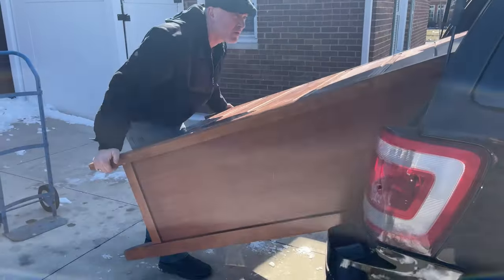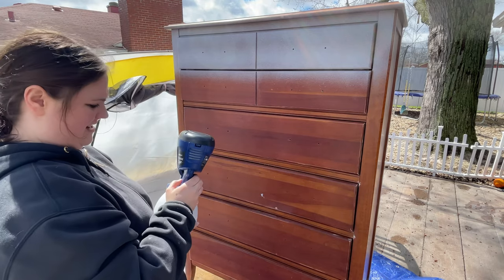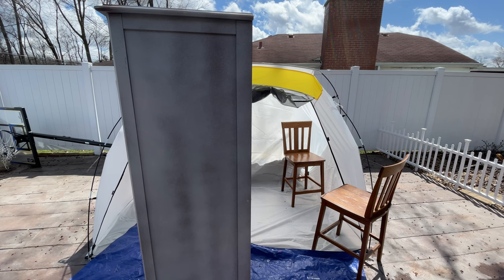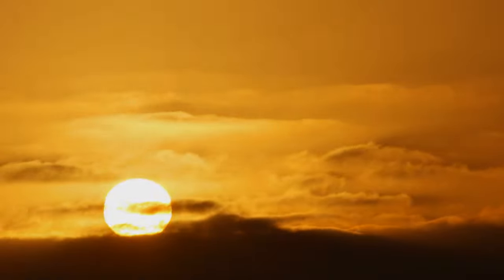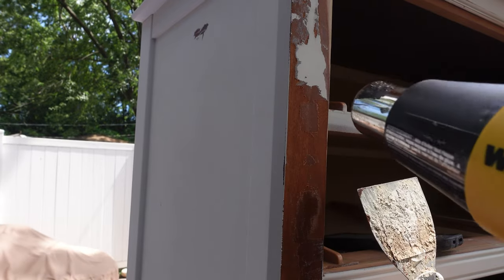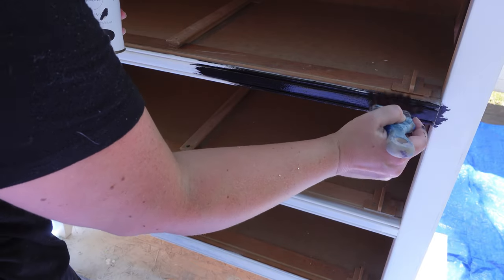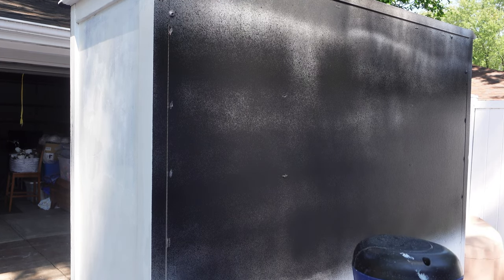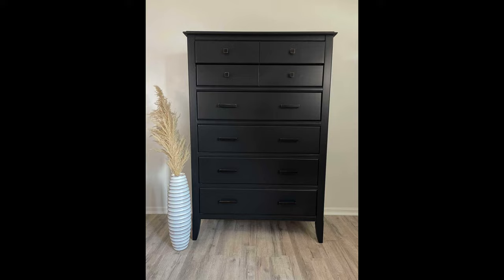Paint sprayer mistakes and how to fix them😫I actually lost money flipping furniture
In this furniture makeover video I am showing you all the mistakes I made using my paint sprayer while flipping a massive dresser. I want to show you all the mistakes so you will know what to avoid when using your paint sprayer.

Products used in this video:
Zinssers BIN primer